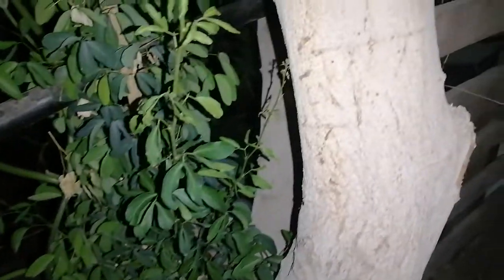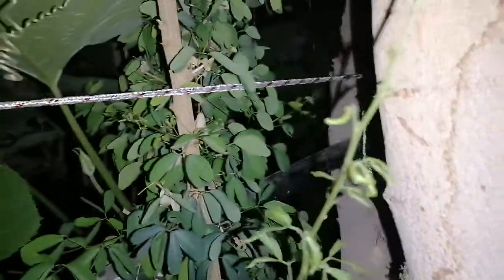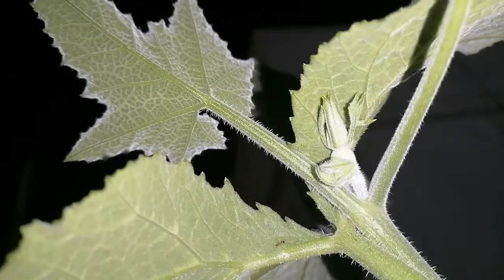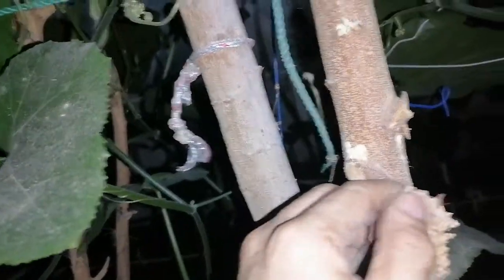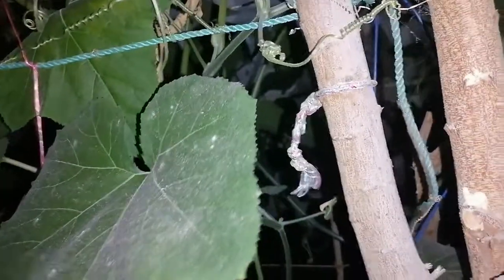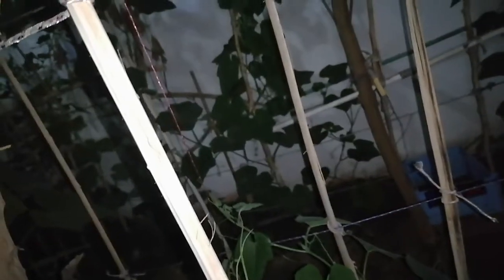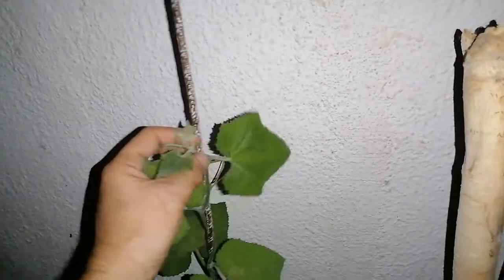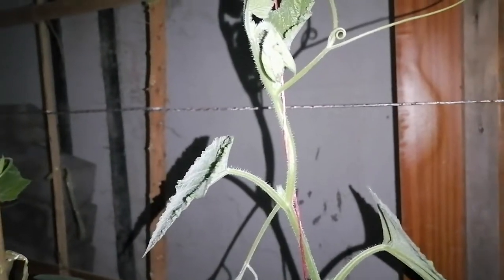Day 47 - Squash Plantation Update in Abu Dhabi | SAS TV Official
Here's the latest update of our squash plantation in Abu Dhabi.